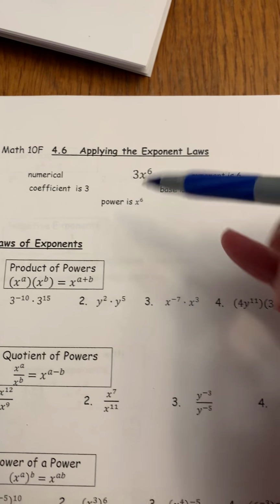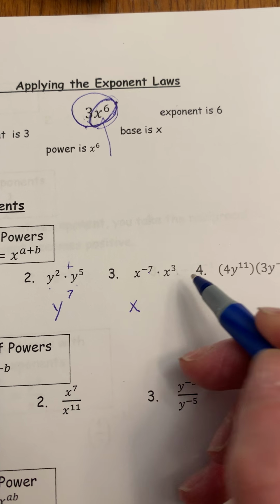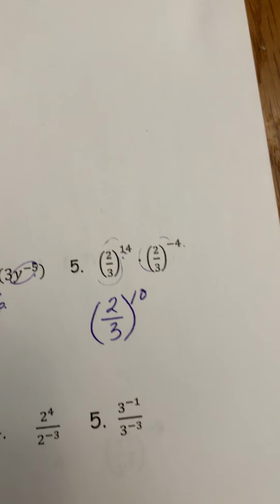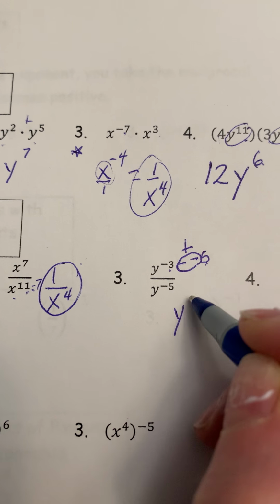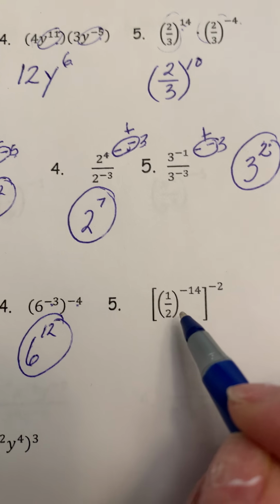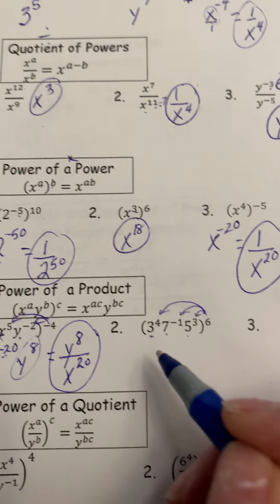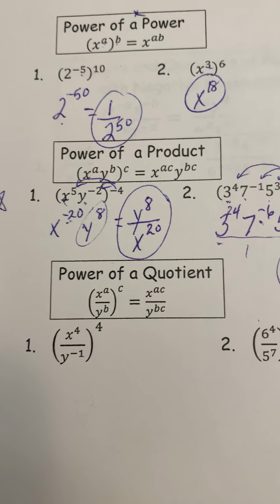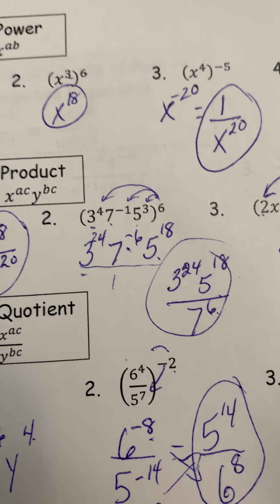Exponent laws part 1